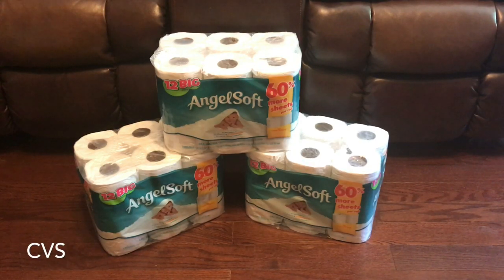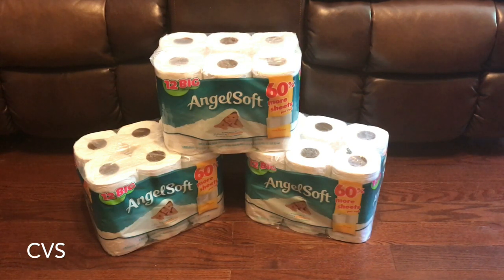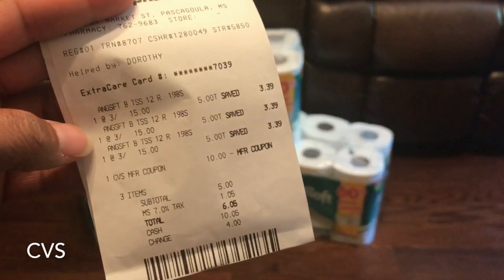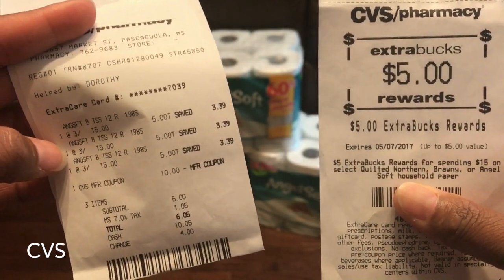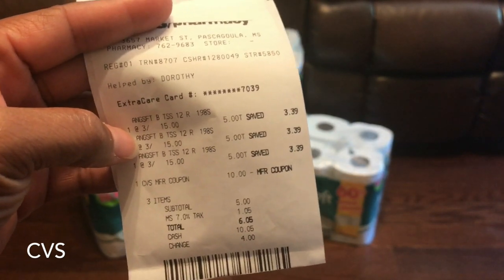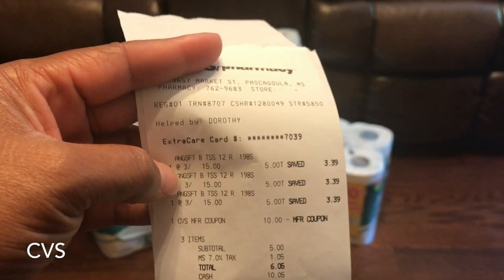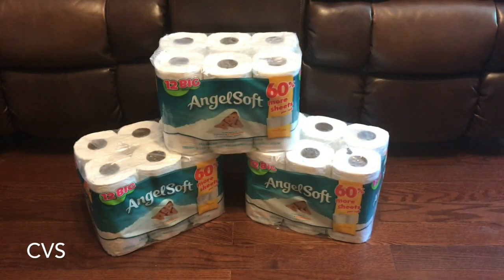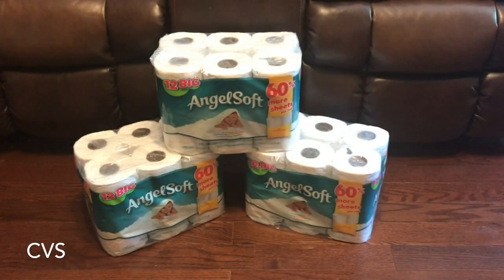Couponing at Cvs 4/8